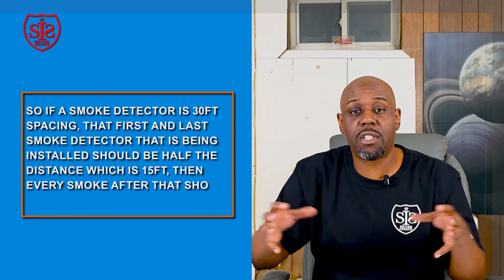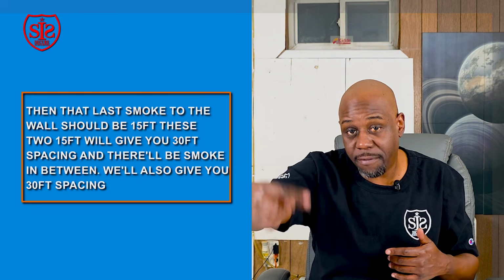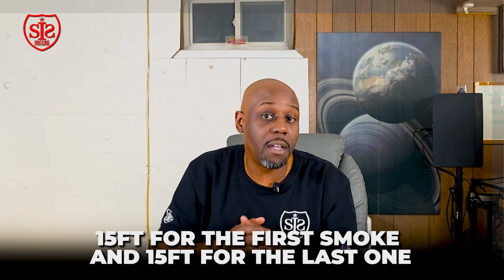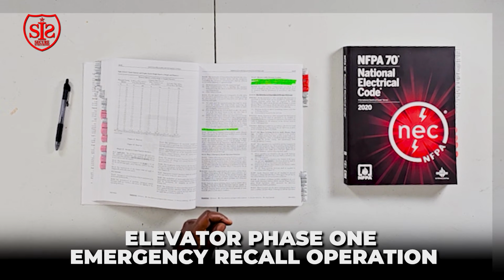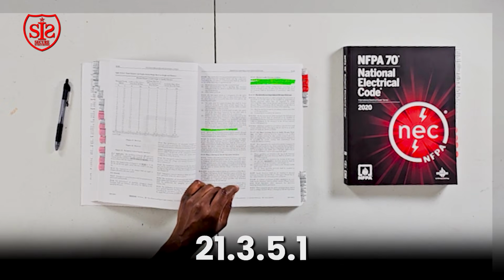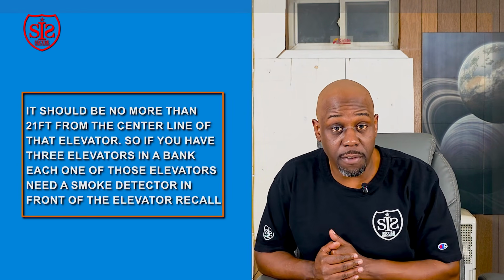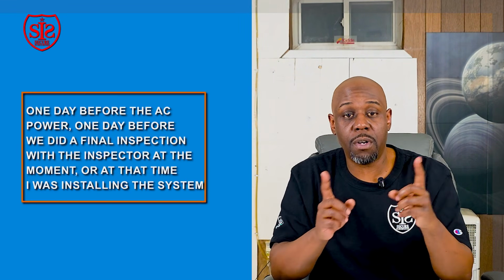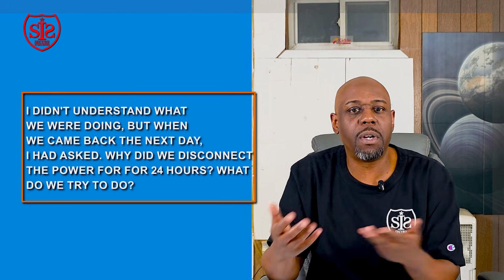The Top 5 Reasons You're Not Passing NICET Level 1 (And How To Fix Them)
Practice for your NICET Exam

Create your own unique offer for free with the Offer Architect

Pass your NICET Level 1 exam by mastering the fundamentals that most technicians overlook. Stop guessing and start studying effectively.

Many technicians struggle with the NICET exam not because of a lack of field experience, but because they do not understand the test design. This video breaks down the five core fundamentals required to pass, helping you move past simple memorization. We focus on how to interpret exam questions, navigate NFPA 72 efficiently, and apply code-based thinking to real-world scenarios.

You will learn how to identify keywords, locate the correct code references, and understand power logic and system purpose. By focusing on these specific areas, you can approach your NICET test prep with a clear framework rather than trying to memorize every single code. This guide is designed to help you study smarter and understand how the exam is actually formulated.

00:00 – Why Techs Fail NICET Level 1
00:38 – Fundamental 1: System Purpose
03:08 – Fundamental 2: Device Function
07:35 – Fundamental 3: Alarm vs Trouble
09:00 – Chapter 3: Key Definitions
10:12 – Fundamental 4: Power Logic
13:24 – Fundamental 5: Think Like Code
15:08 – Final Framework & Call to Action